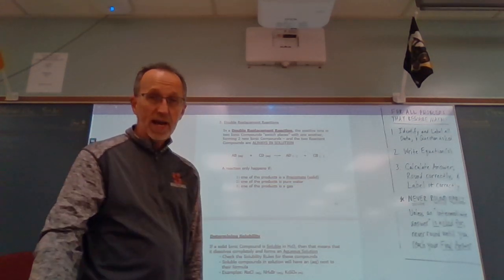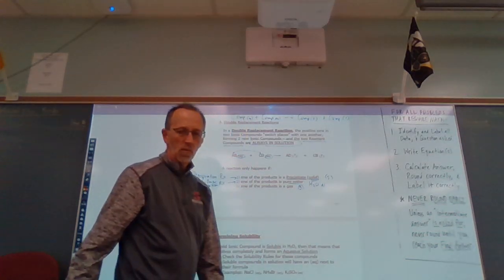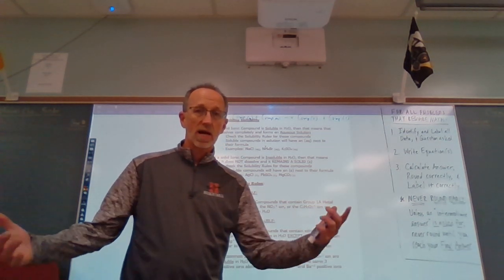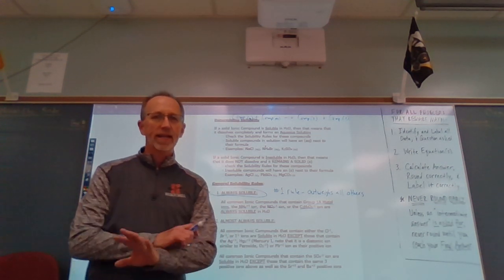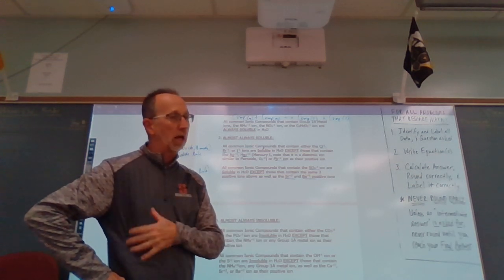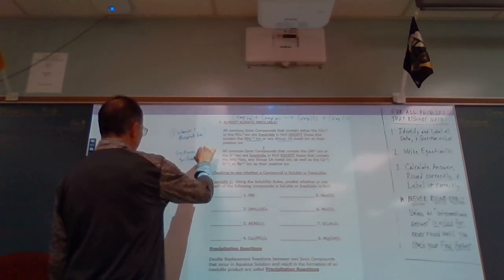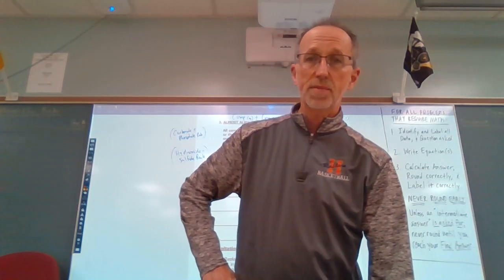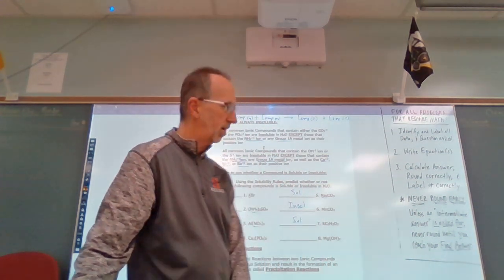Chem II Unit 6 2 4th Lesson Double Replacement DR Reactions & Solubility begin